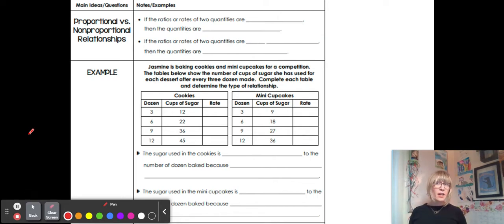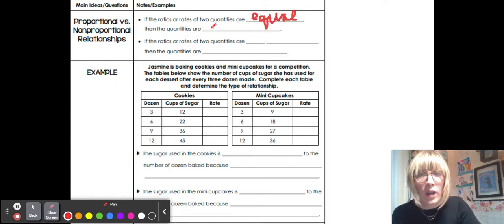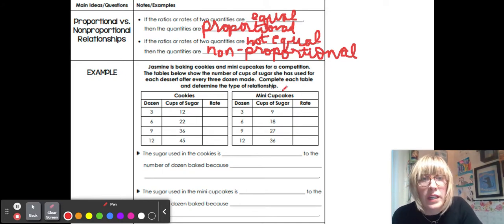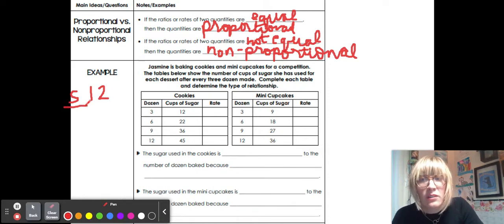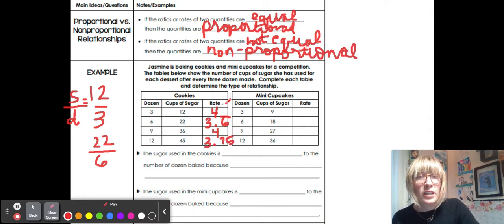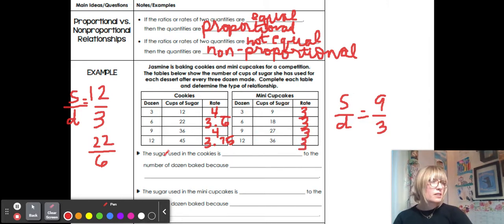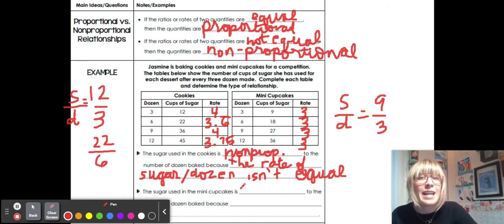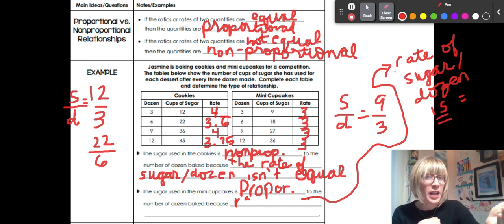Proportional vs Nonproportional Intro